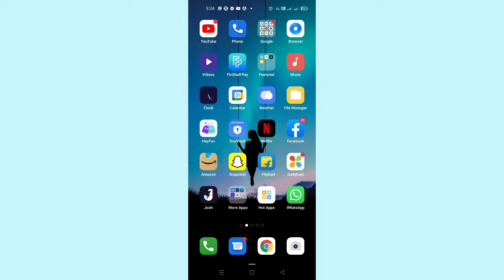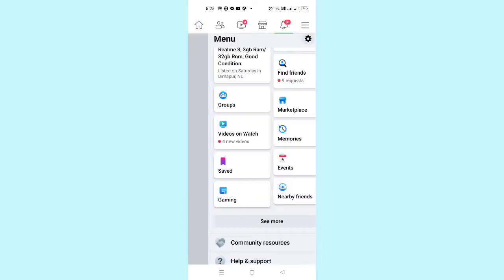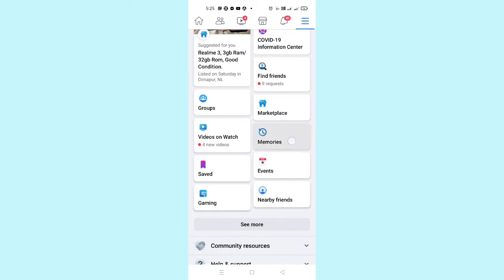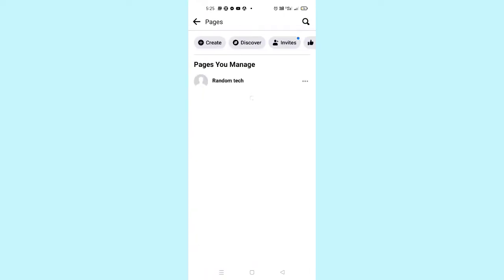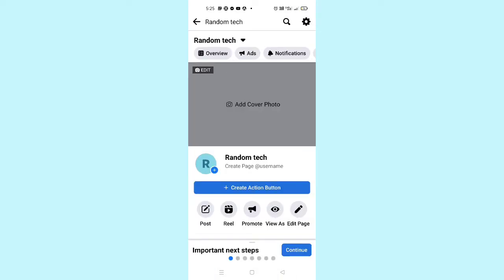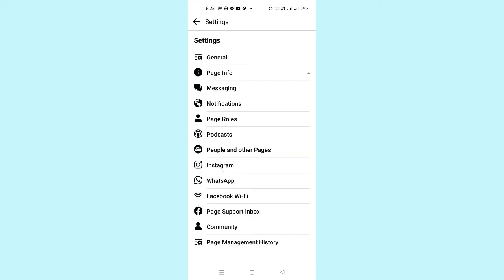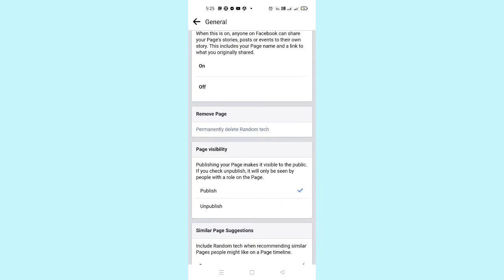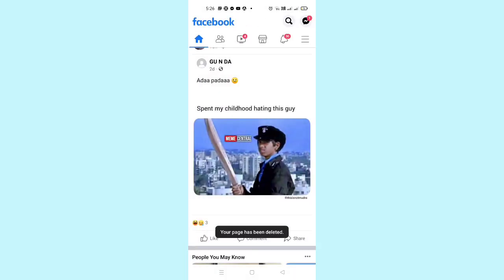How To Delete Facebook Page Permanently in 2022 Step By Step Tutorial